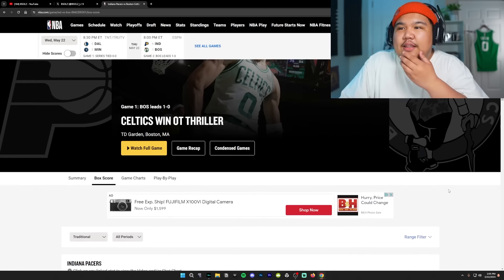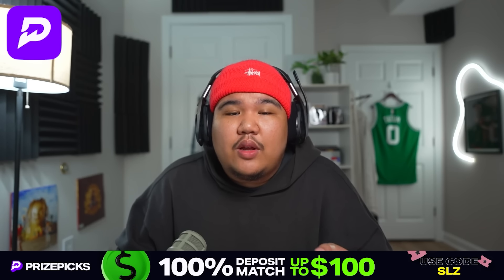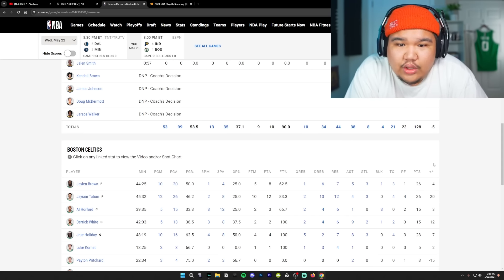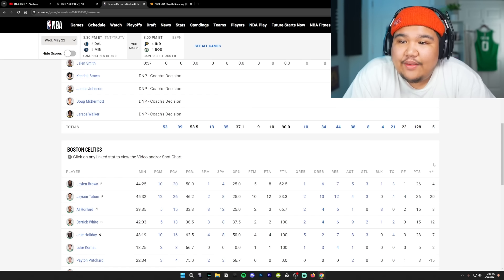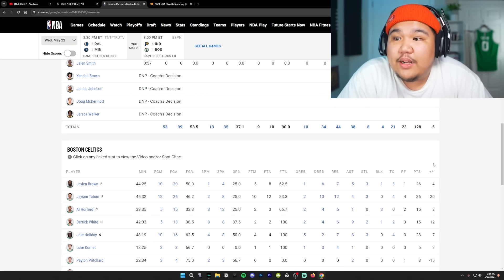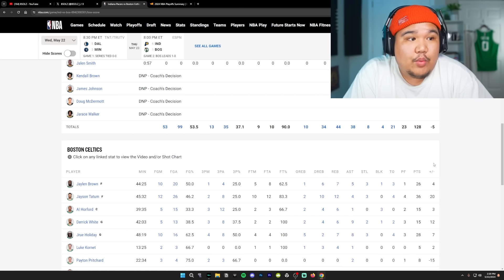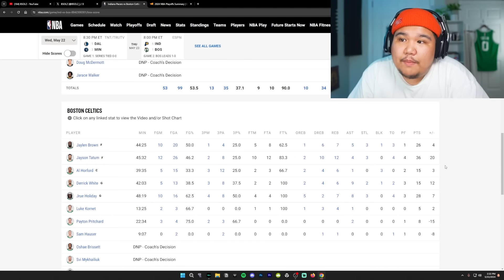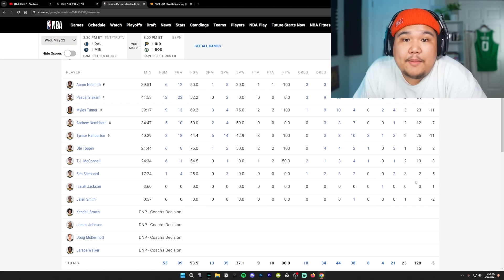Jayson Tatum Discourse IS COOKED.